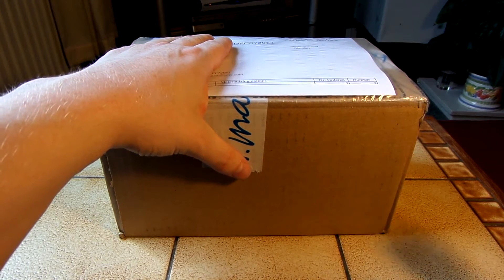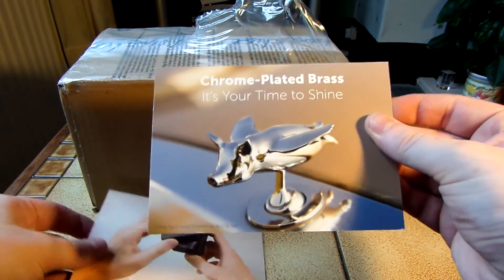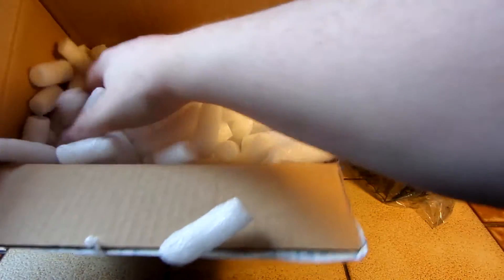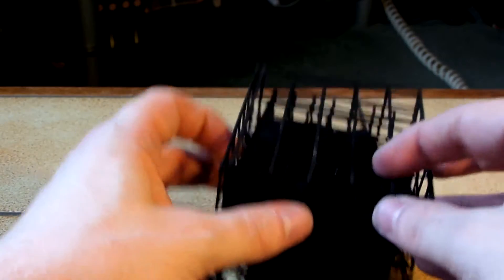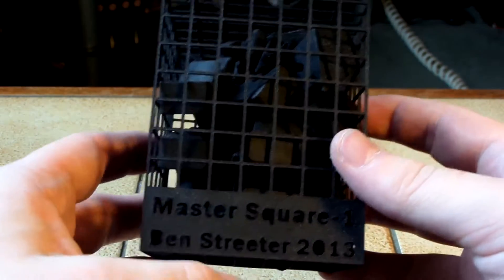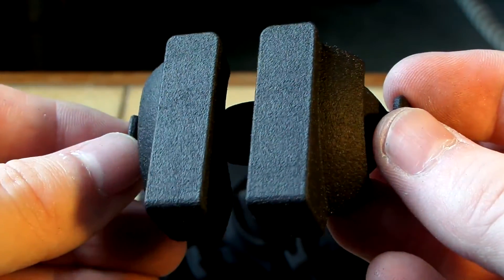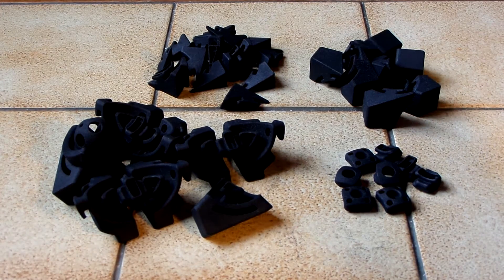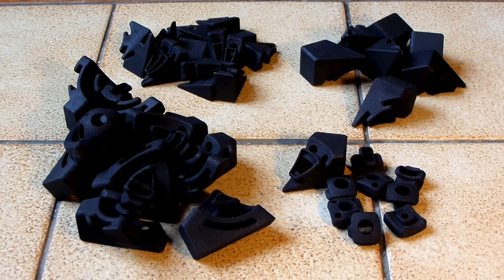i.materialise Unboxing: 3D Printed benpuzzles Master Square-1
In this video I unbox a i.materialise 3d printed puzzle for assembly, the puzzle is the Master Square-1.

I'm a BIG Square 1 fan.

All I need to get know are some screws, springs, washers, and stickers for the puzzle.